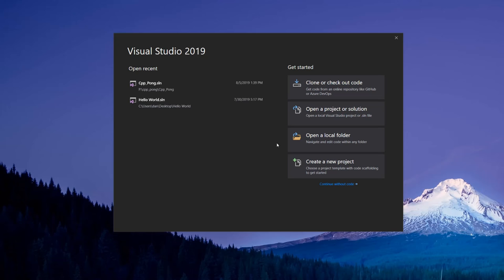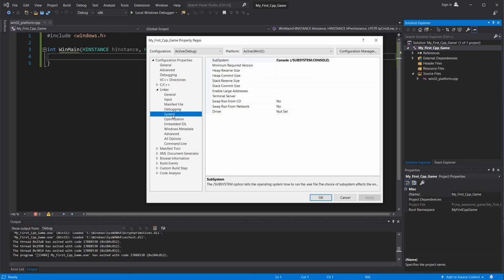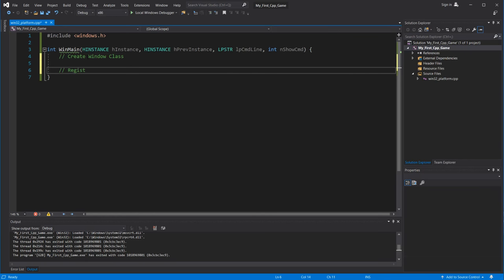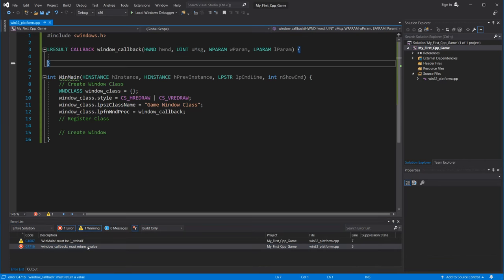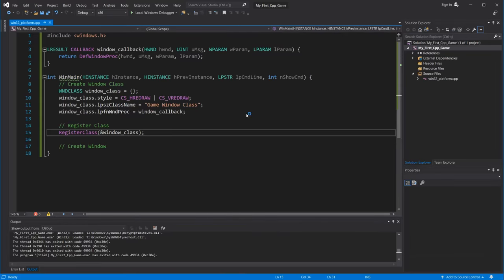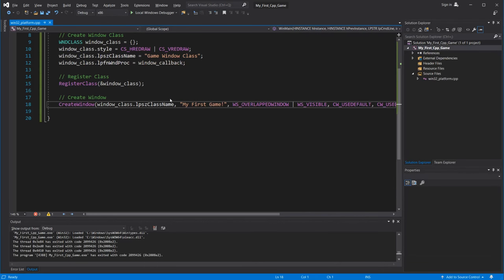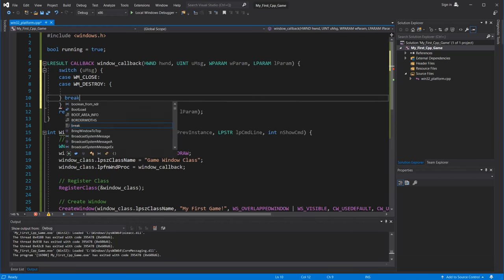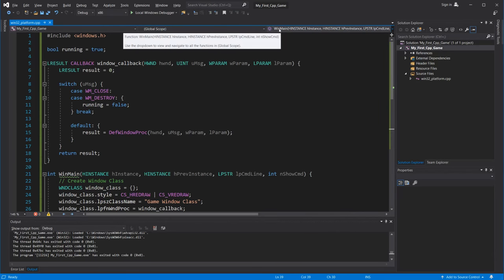How to program a game in C++: #1 - Window and Pointers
Ever wondered how are games programmed?
In this tutorial series, I will teach you how to make a game in C++.
Hopefully, you will learn the fundamentals of game programming and be able to make your own games by the end!

This series is beginner friendly, and I'll take a step by step approach, to make sure everyone can follow along. (But basic programming skills are recommended).

In the lesson number one (which is the second lesson :P ), I explain the first steps to create our game: getting a window up on the screen. By the end, we'll be ready to start drawing graphics to it! :)

I hope you enjoy programming this game as well!